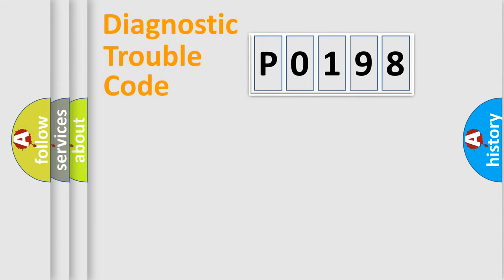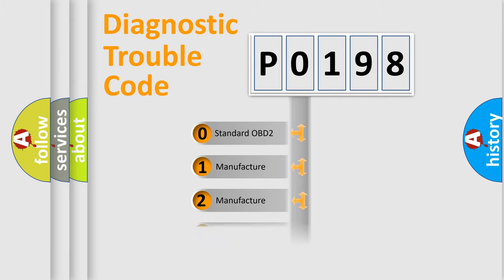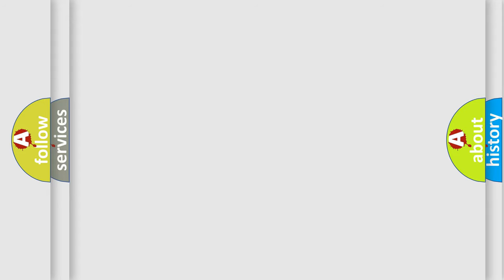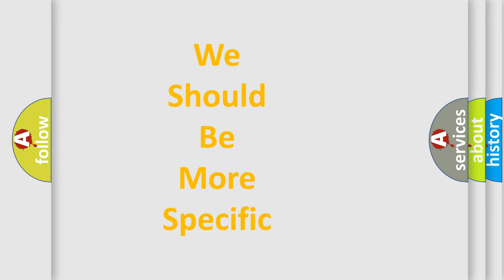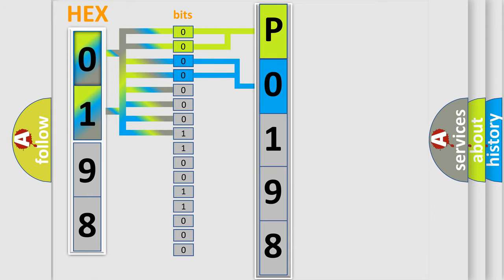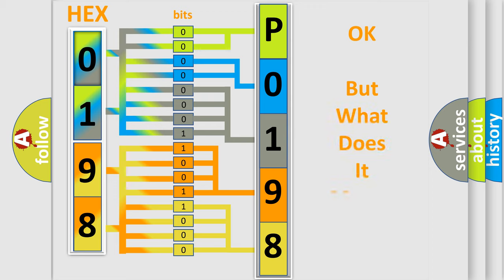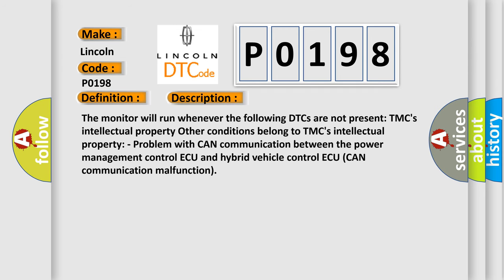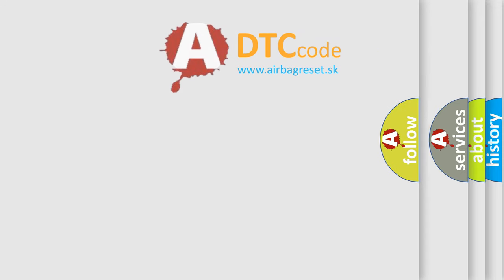DTC Lincoln P0198 Short Explanation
Contents:
0:21 Basic DTC analysis according to OBD2 protocol standard.
1:48 Insight into programming
2:58 A diagnostically understandable description of the Diagnostic Trouble Code
3:05 Basic error definition

Make:
Lincoln
Code:
P0198
Definition:
Lost Communication with Power Management Module
Description:
The monitor will run whenever the following DTCs are not present: TMCs intellectual property Other conditions belong to TMCs intellectual property: - Problem with CAN communication between the power management control ECU and hybrid vehicle control ECU (CAN communication malfunction)
Cause: